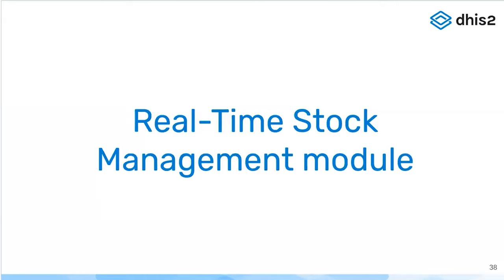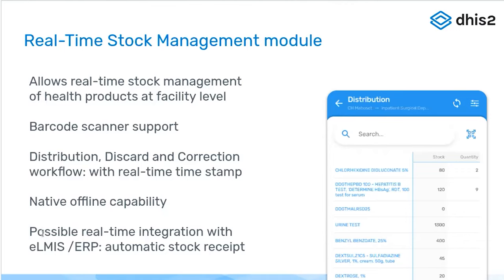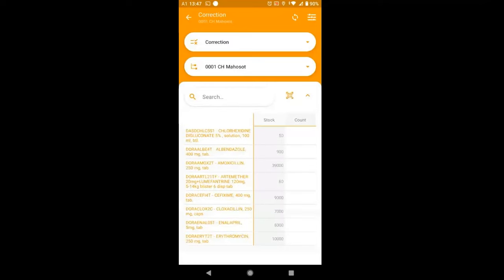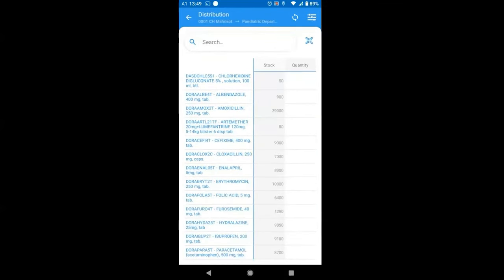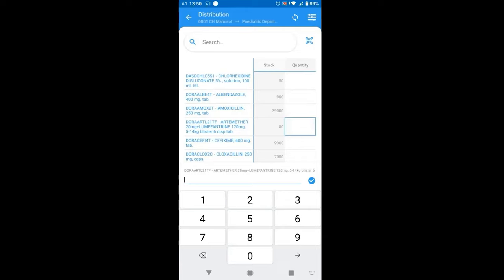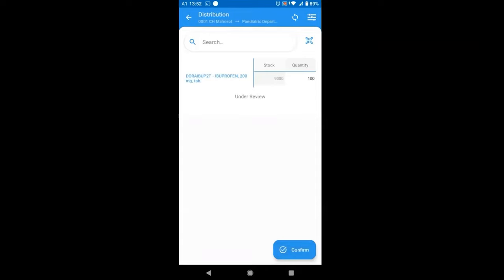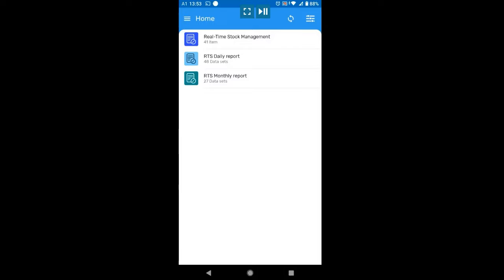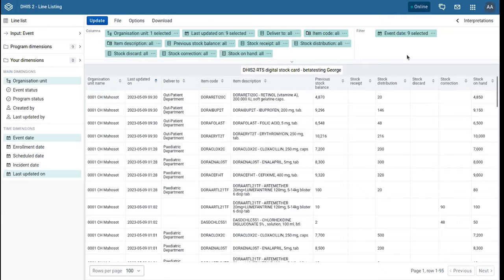DHIS2 V40 - Android LMIS Feature (Part 12)